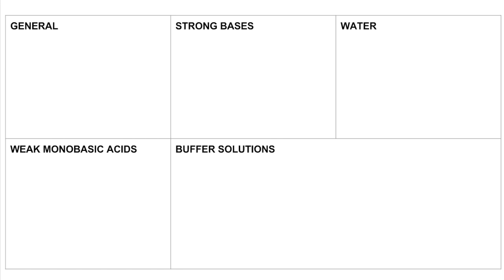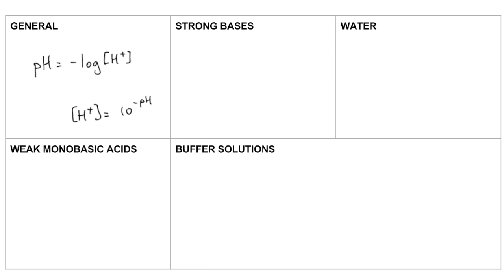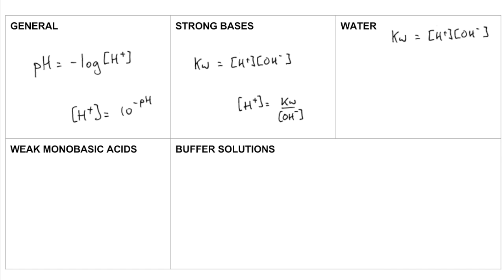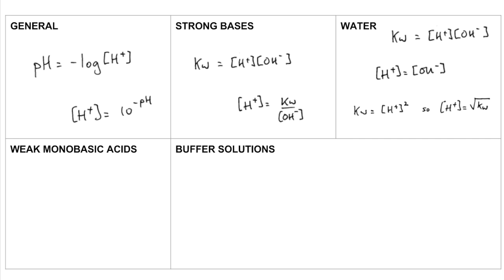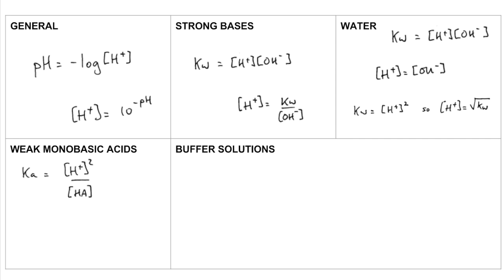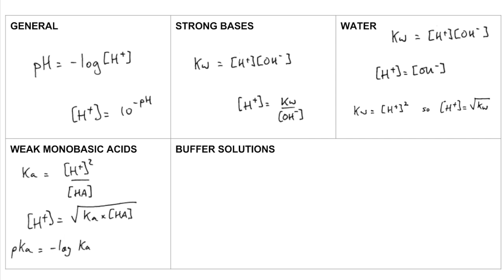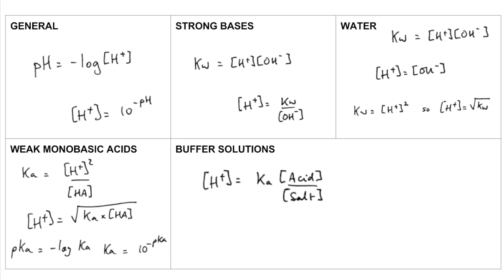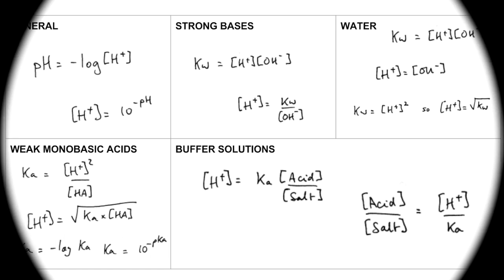Quick Revision - Acids, bases and buffers formulae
Really quick blast through the many formulae needed for the acids, bases and buffers topic.